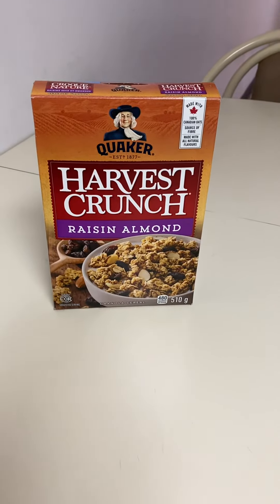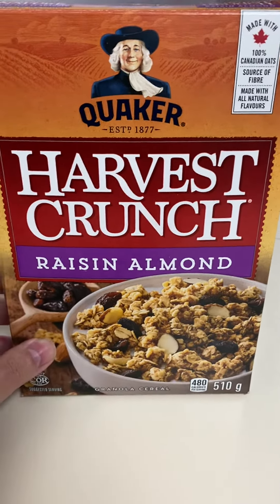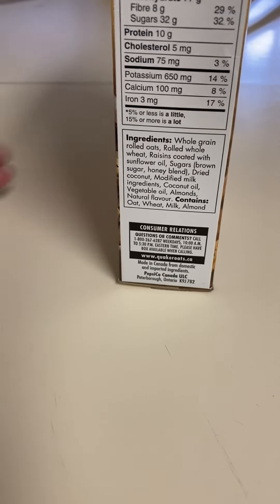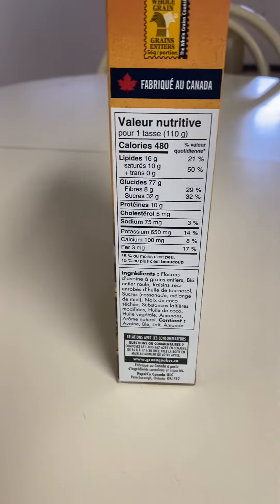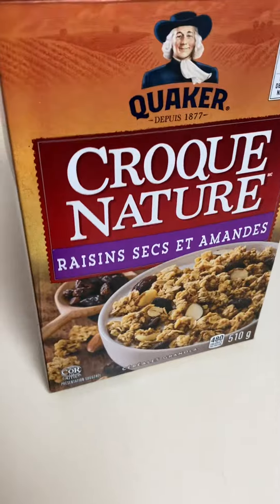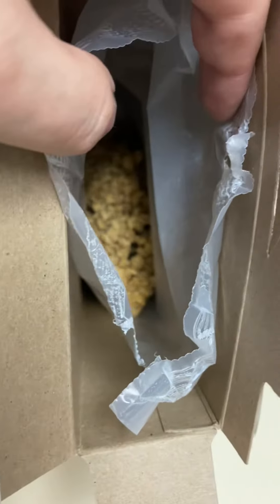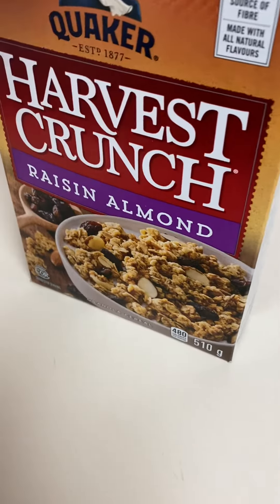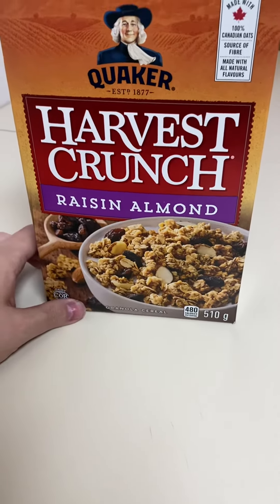Harvest Crunch Raisin Almond Cereal 🥣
Quaker Oats brand harvest crunch cereal with raisins and almonds. Great taste and in my opinion the best tasting of the harvest crunch line of cereals.